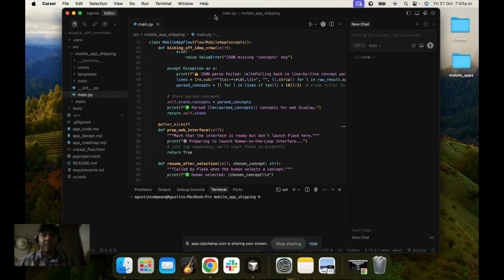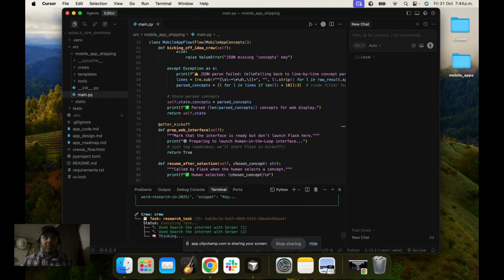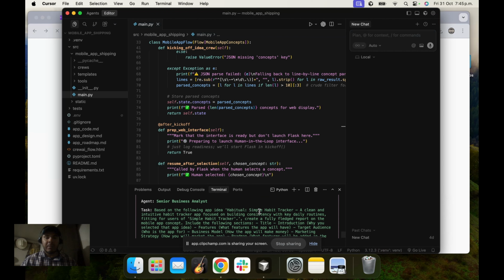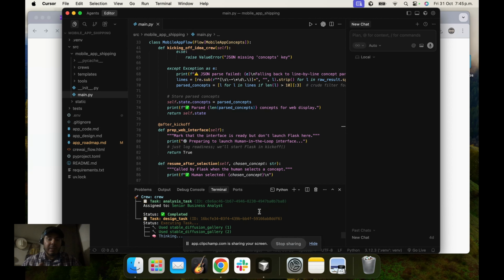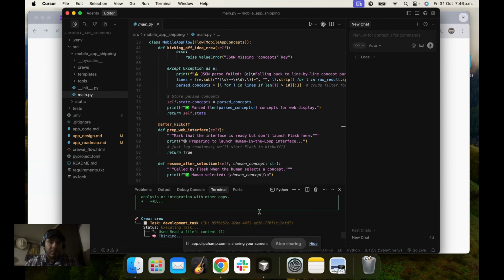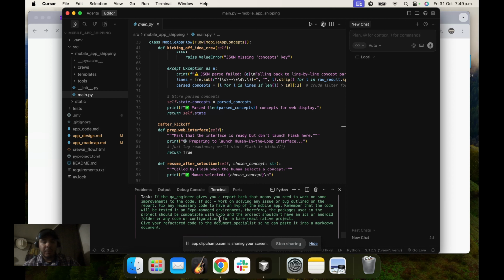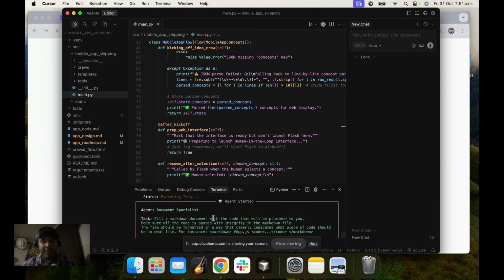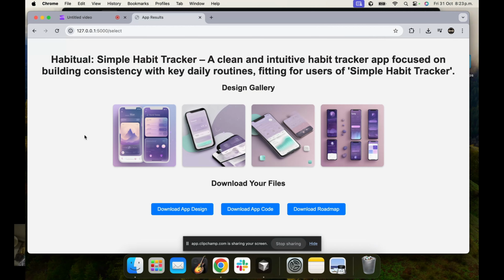Mobile App Generator Flow in CrewAI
In this video I showcase the functionality and purpose of a Flow built in CrewAI.